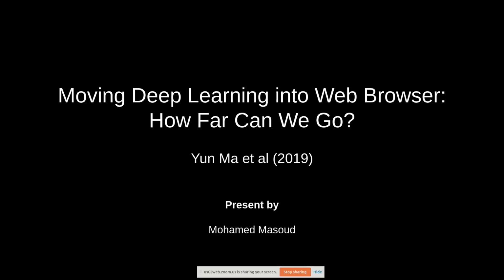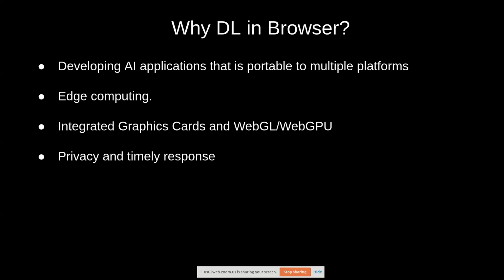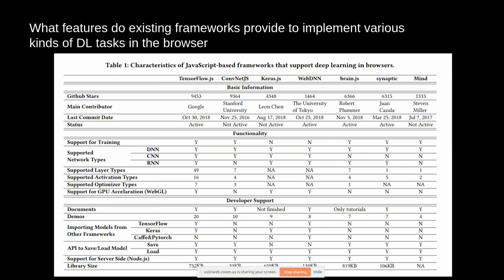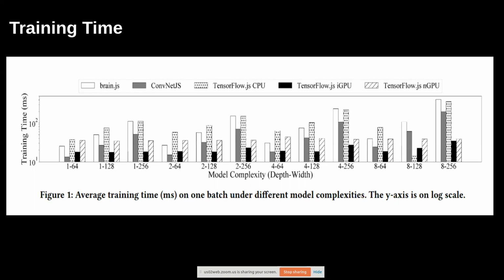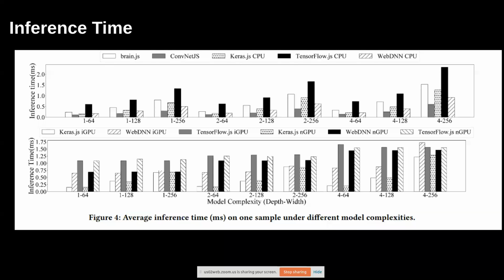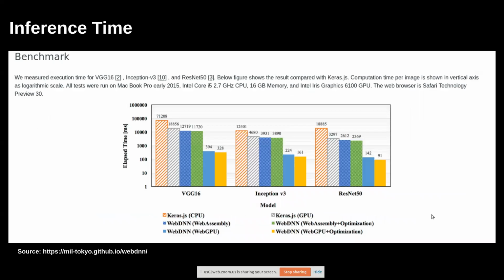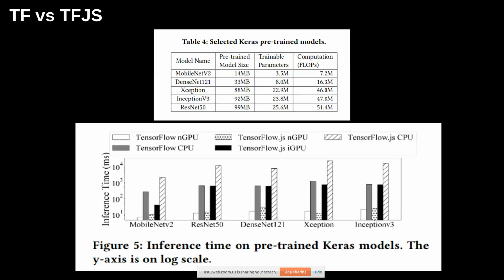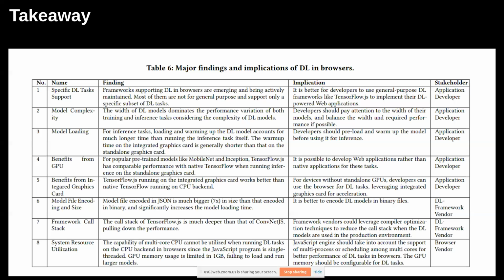MLBBQ: Moving Deep Learning into Web Browser: How Far Can We Go? by Mohamed Masoud